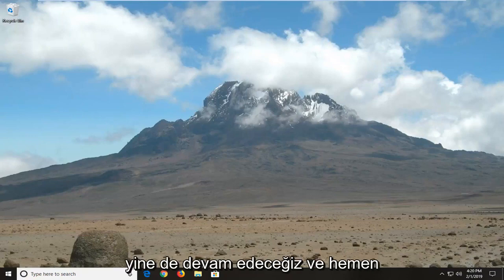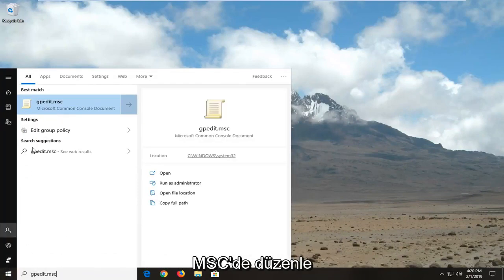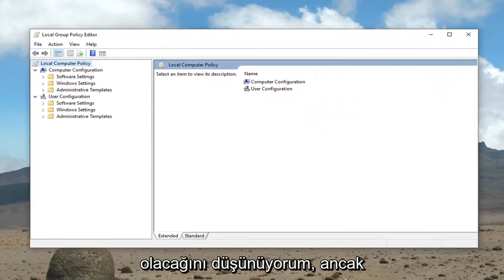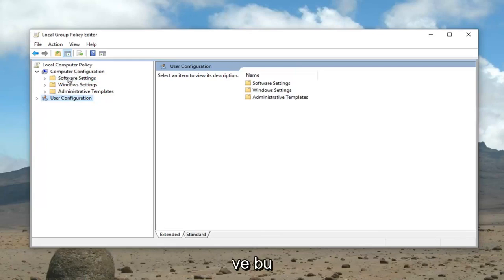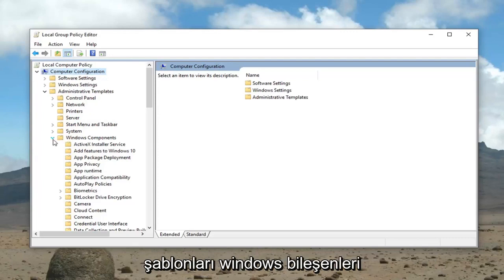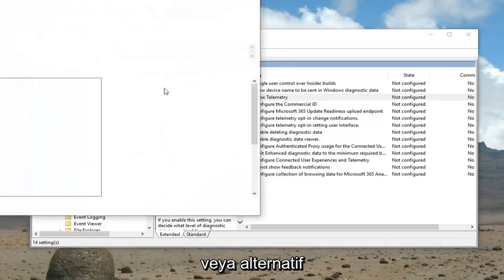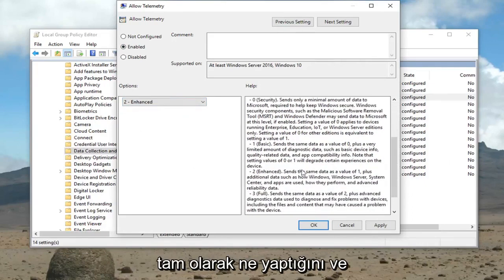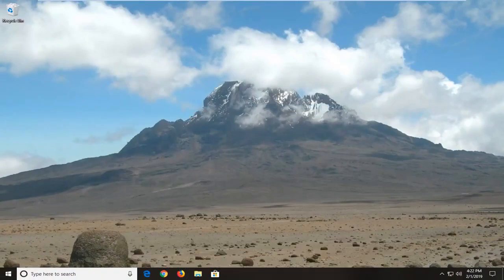Cihazınız önemli güvenlik ve kalite düzeltmeleri eksik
DÜZELTİN Windows 10'da Cihazınızda Önemli Güvenlik ve Kalite Düzeltmeleri Eksik [Eğitim]

Microsoft sayesinde, Windows 10 kullanıcıları düzenli olarak güncelleme alırlar. Ancak, bazı kullanıcılar güncelleme sayfalarında bir hata mesajı görüyor. Hata mesajı, "Cihazınızda önemli güvenlik ve kalite düzeltmeleri eksik" diyor. Genellikle, bu tür bir hata mesajı, önemli güncellemeleri yüklemek için çok yararlı bir hatırlatıcı olur, ancak buradaki sorun, kullanıcıların tüm güncellemeleri yükledikten sonra bile bu mesajı görmesidir. Öğreticide, yüklenebilecek herhangi bir güncelleme olmasa bile önemli güncellemeleri yüklemenizi söyleyen bir hata mesajı görmeye devam edeceksiniz.

Windows 10 tabanlı bir bilgisayarda Güncelleme ve Güvenlik merkezinde şu uyarı mesajı görüntüleniyor: "Güncelleme hizmetine bağlanamadık. Cihazınız güncel olmadığı ve önemli güvenlik ve kalite güncellemeleri olmadığı için risk altında. Hadi bakalım. Windows'un daha güvenli bir şekilde çalışabilmesi için yola devam edersiniz."

Telemetri Düzeyi: Windows Grup İlkesi Düzenleyicisi'nde, Telemetri düzeylerini kontrol etmenizi sağlayan bir seçenek vardır. Telemetri seviyeniz Yalnızca Güvenlik olarak ayarlanmışsa, bazı Windows Güncellemeleri (özellikle toplu güncellemeler) sisteminize teslim edilmez.

Bu eğitim, Dell, HP, Acer, Asus, Toshiba, Lenovo ve Samsung gibi desteklenen tüm donanım üreticilerine ait Windows 10 işletim sistemini (Profesyonel, Kurumsal, Eğitim) çalıştıran bilgisayarlar, dizüstü bilgisayarlar, masaüstü bilgisayarlar ve tabletler için geçerli olacaktır.